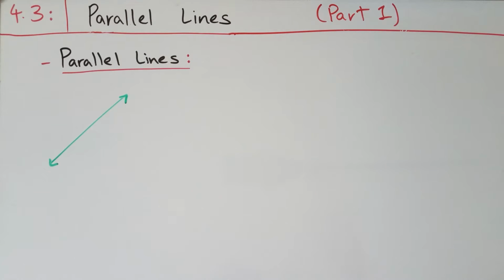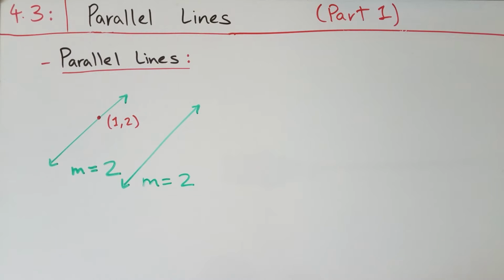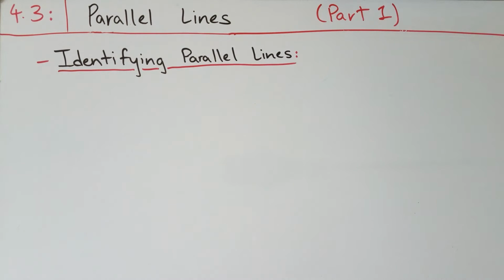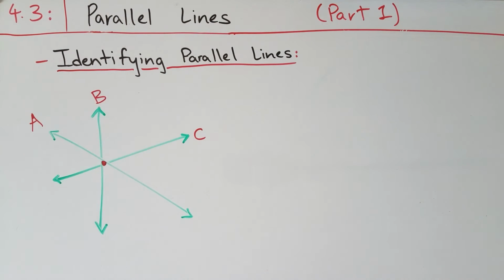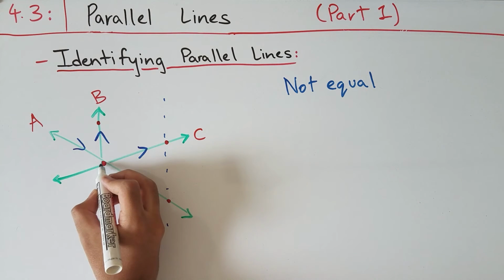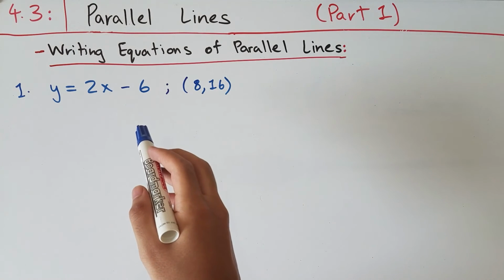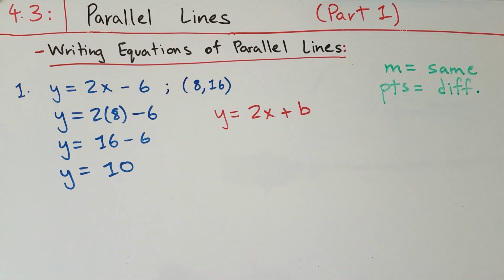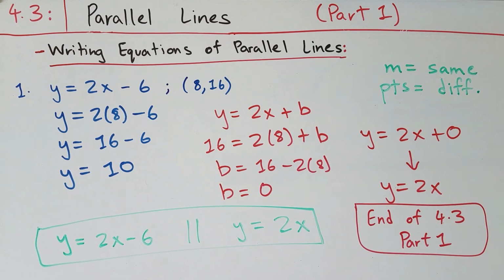Parallel Lines in Linear Functions (Algebra 1, Section 4.3, Part 1)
In this video, we learn about the general concept of parallel lines, how to identify parallel lines and find parallel lines of different points based on other linear functions.